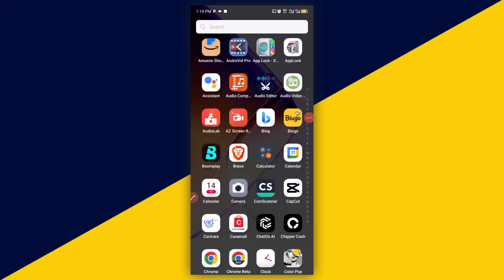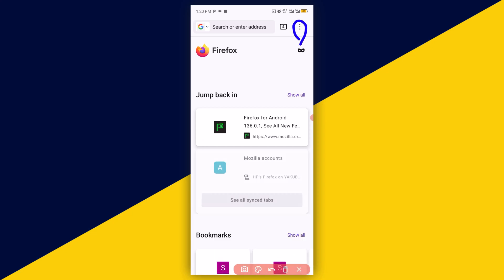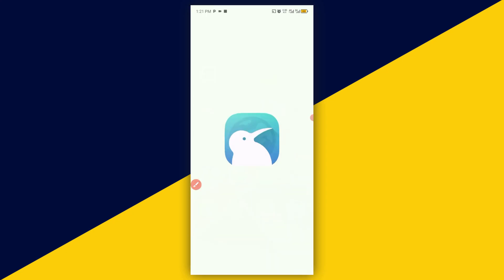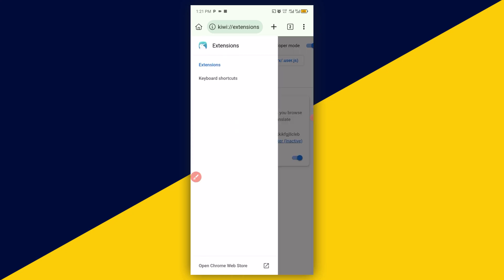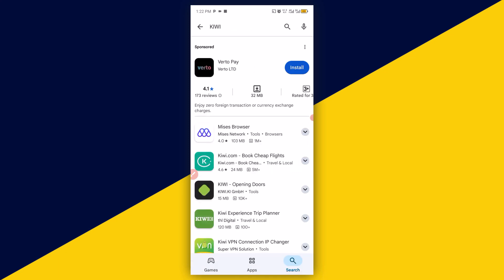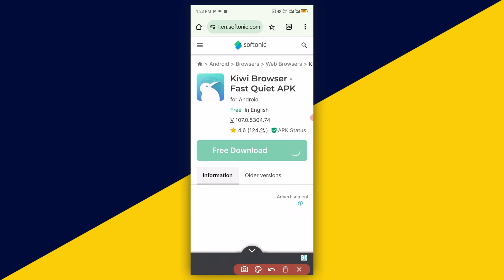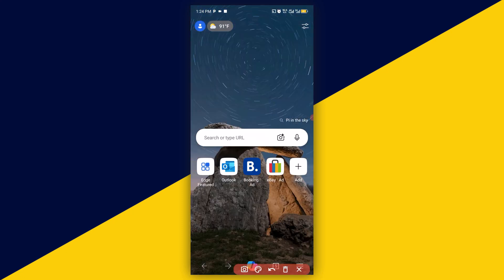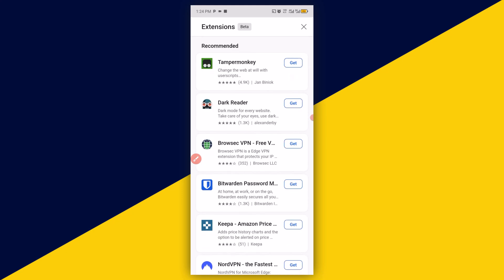Discover Android Browsers with Chrome Extension Support: Check Them Out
Did you know you can use Chrome extensions on certain Android browsers? Whether you’re a power user or someone who wants to boost their browsing experience, this video is your ultimate guide! We’ll introduce you to some of the best Android browsers that support Chrome extensions and show you how to unlock their full potential. 🚀

🔒 What You'll Learn:
1. Top Browsers with Chrome Extension Support: Explore Android browsers that allow you to install and use Chrome extensions seamlessly.
2. Setting Up Chrome Extensions: Step-by-step guide on how to install and manage Chrome extensions on these browsers.
3. Performance and Features Comparison: Discover how these browsers stack up in terms of speed, compatibility, and functionality.
4. Use Cases for Extensions: Learn about the most popular Chrome extensions and how they can enhance your mobile browsing experience.
5. Tips for Optimizing Your Browser: Get additional tips to make the most out of these browsers while maintaining security and performance.

🛠️ Tools & Resources:
- Browser Setup Guide: A detailed walkthrough of configuring these browsers for Chrome extensions.
- Top Recommended Extensions: Suggestions for must-have Chrome extensions to boost productivity, privacy, and convenience.
- Performance Optimization Tips: Advice to ensure smooth performance when using extensions on your Android device.

📲 Why It Matters:
- Expand the functionality of your Android browser with powerful Chrome extensions.
- Enjoy a desktop-like browsing experience right on your mobile device.
- Customize your browser to match your needs, from privacy tools to productivity boosters.

Don’t miss out on our latest browser tips, features, and tutorials!